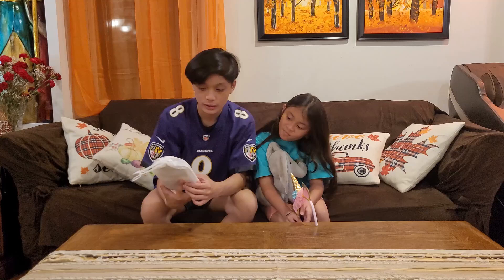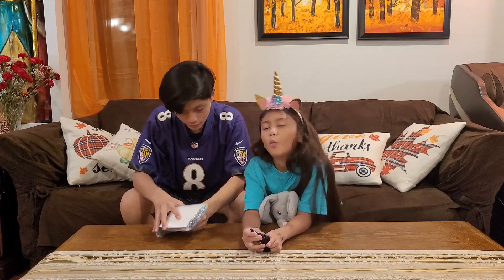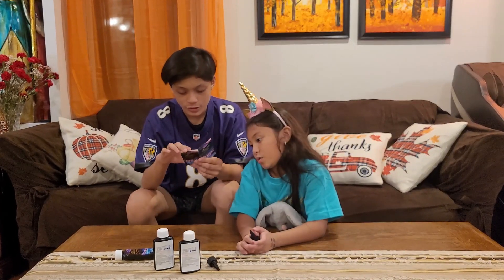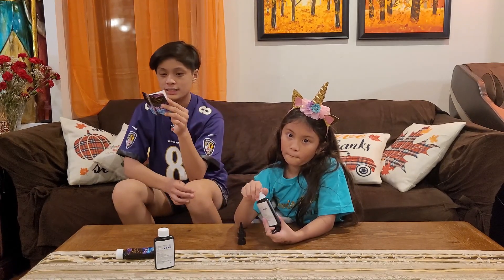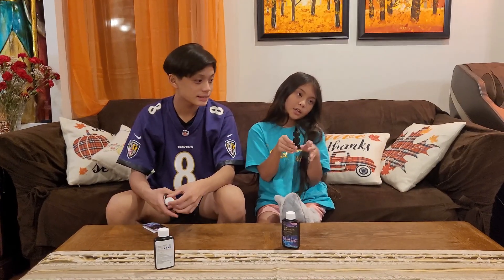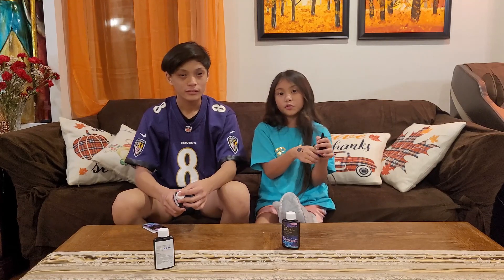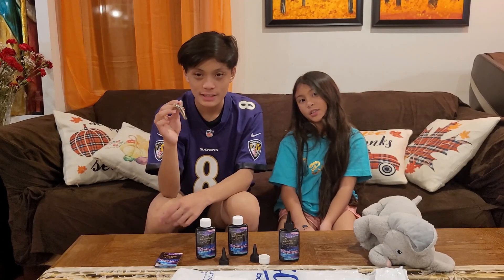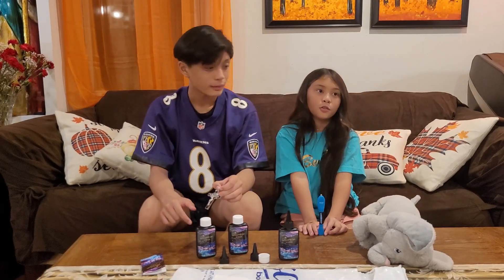Bsrezn UV Resin ║Josh&Sarah ║HalukayTV